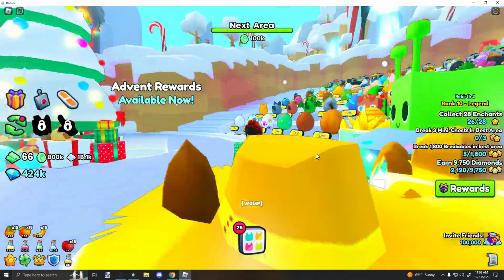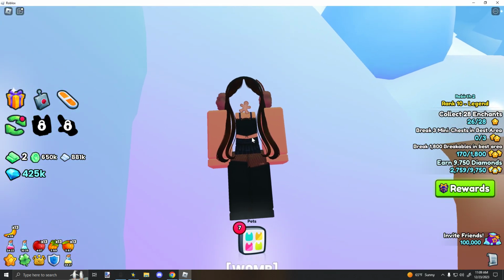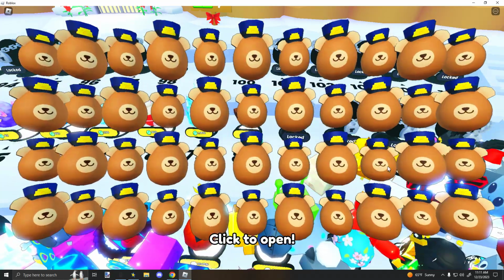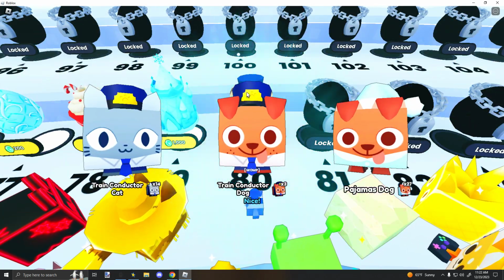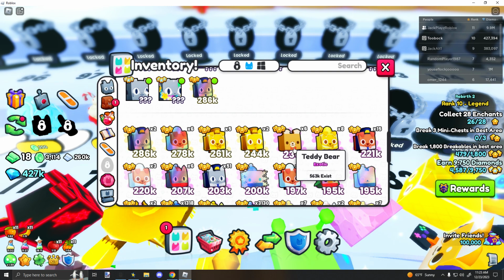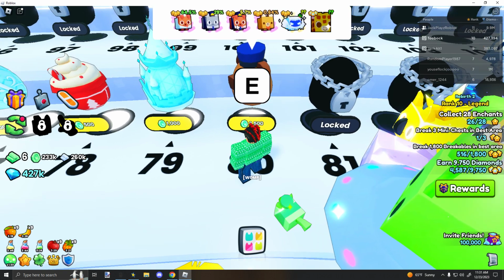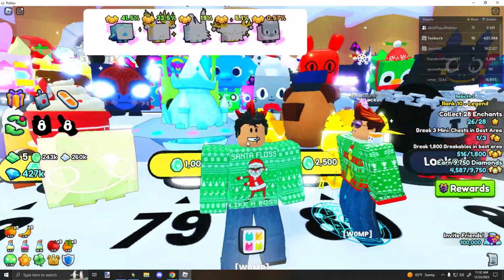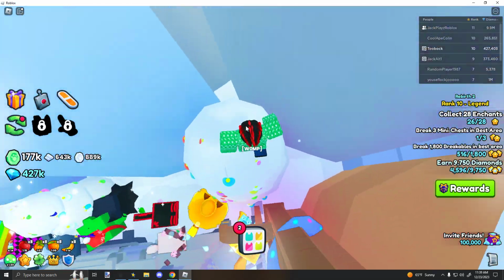Pet Simulator 99 Update 3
Cya on the next one guys.